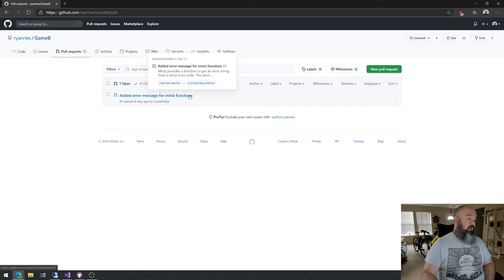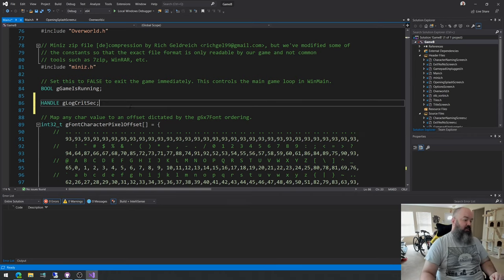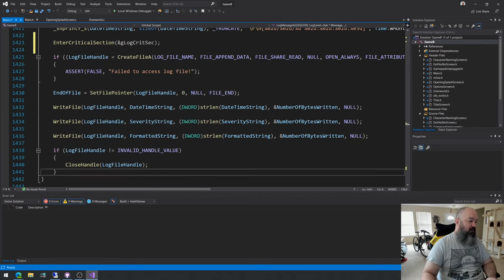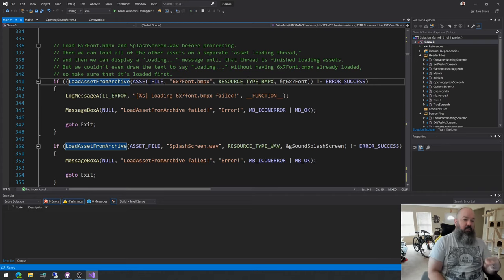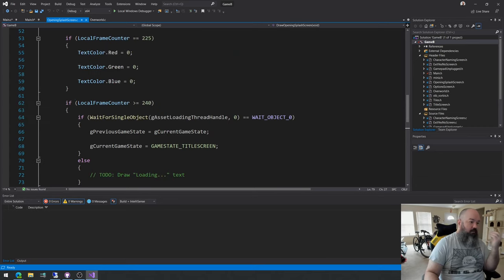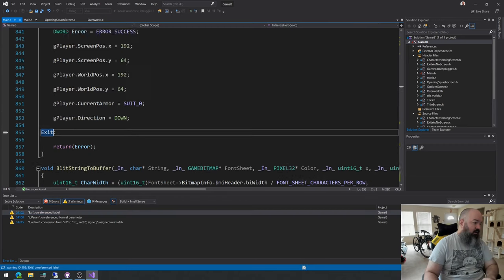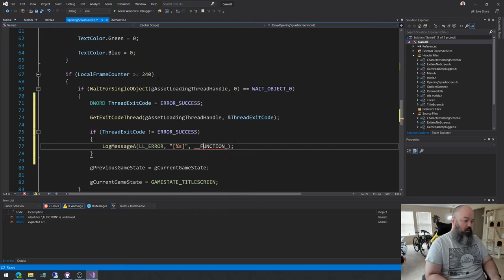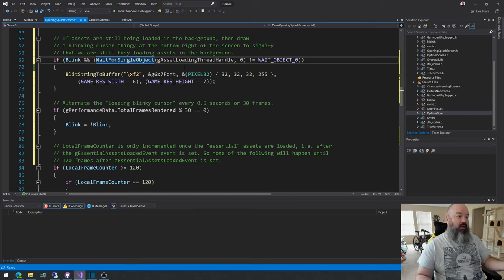EP0042 - Multithreading: Events and Critical Sections - Making a video game from scratch in C